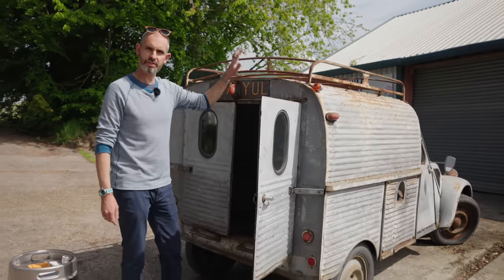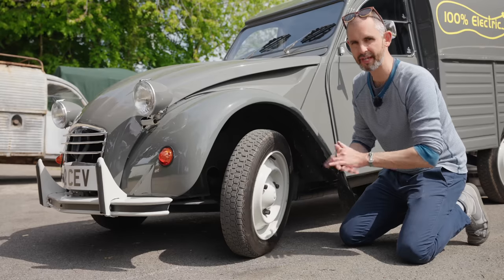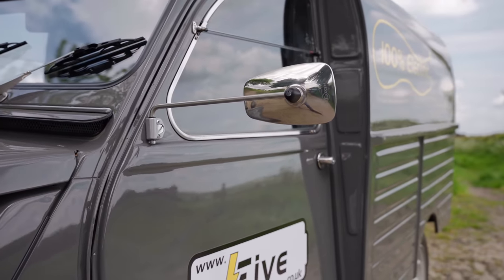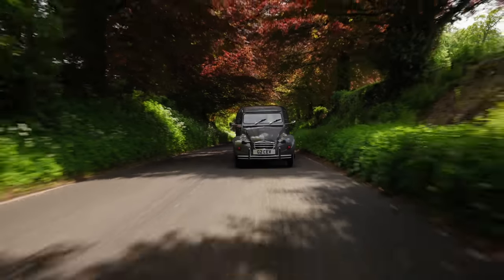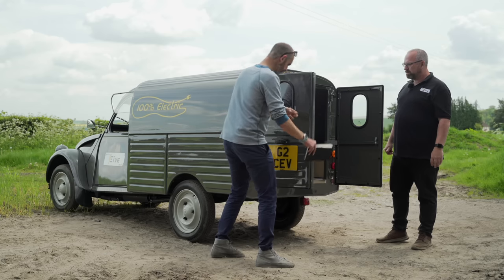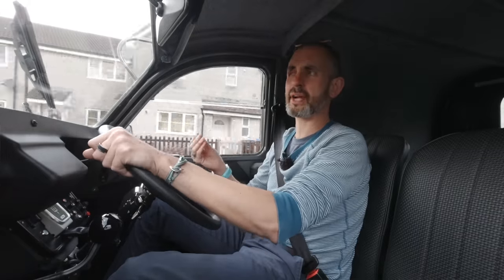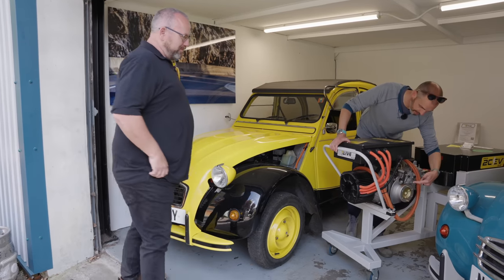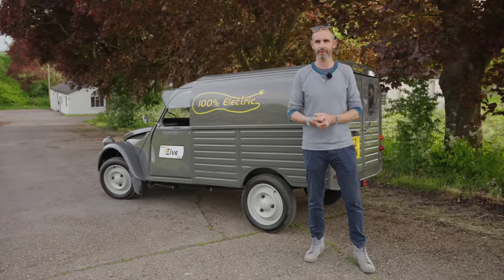This is a BRAND NEW Citroen 2CV AK Electric Delivery van - exclusive first drive review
This is a BRAND NEW Citroen 2CV Electric Delivery van. Baristas, city boutiques, artisanal bread companies PAY ATTENTION! This new EV 2CV van could be the perfect urban delivery and rolling billboard branding for you.

Jonny Smith heads to the 2CV Shop to drive an all-new van version of the classic French people's car. With kerb weight less than 675kg and a 10kWh or 20kWh batt to choose from, the 'Evie' ) has a range of up to 75 miles.

The charm of the 2CV commercial vehicle is that its classic looks can be tailored to your requirement, it avoids urbn emissions laws and still drives with that signature biblical bodyroll. Hell, you don't even have to order it as an EV if you preferred the original spec 602cc twin.

This episode is proudly supported by Black Circles the UK’s largest online tyre retailer providing a comprehensive click & fit service.
Enter your registration number to the website and you choose between a wide selection of different types of grades of tyres suitable for your car.

CHAPTERS
0:00 Intro
2:23 What is new?
2:49 Bodyshell construction
3:13 Motor layout
4:41 New chassis
5:07 DIMENSIONS
5:50 Range and batteries
8:16 DRIVING IMPRESSIONS
12:30 AK versions
14:15 KERB WEIGHT